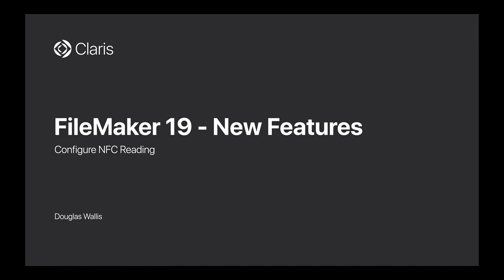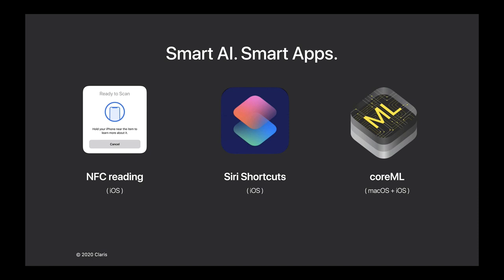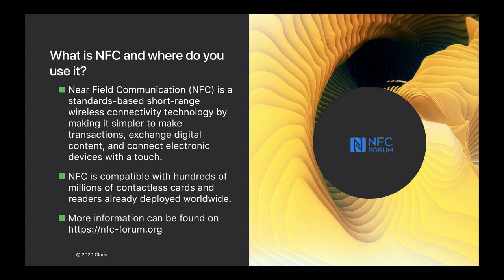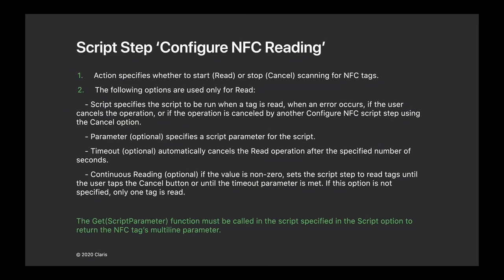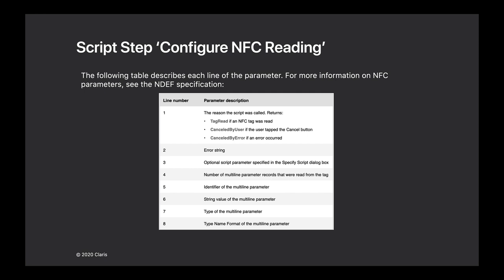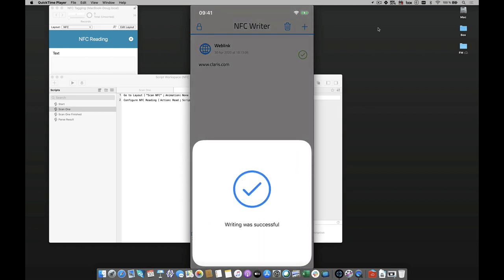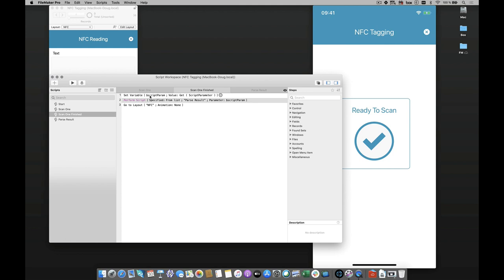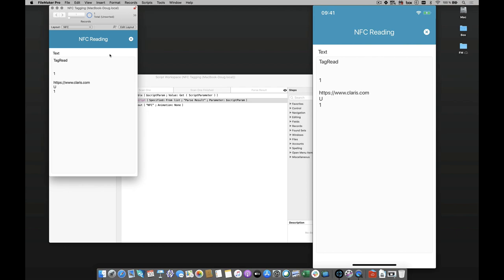FileMaker 19: NFC Reading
With the introduction of Claris FileMaker 19, our first open platform, the Claris Platform
Evangelist team would like to once again share some of our new favorite features through an ongoing series of feature exploratory demo files and videos.

DemoKit includes a set of FileMaker demo files, short feature videos, and sample add-on packages with their source files.